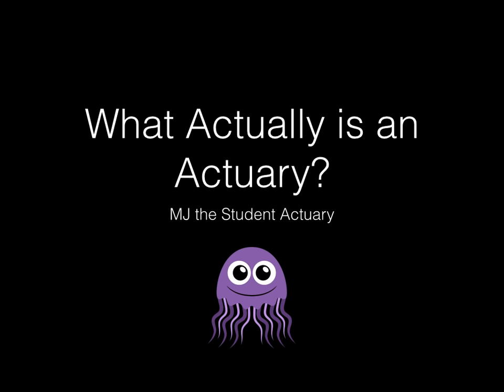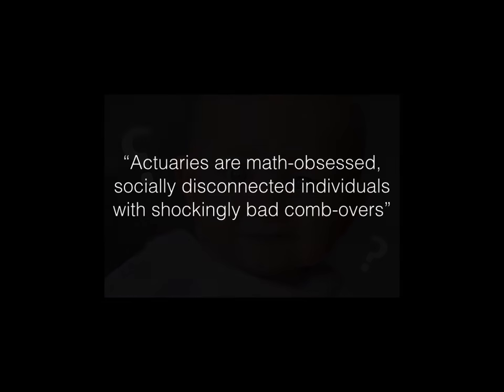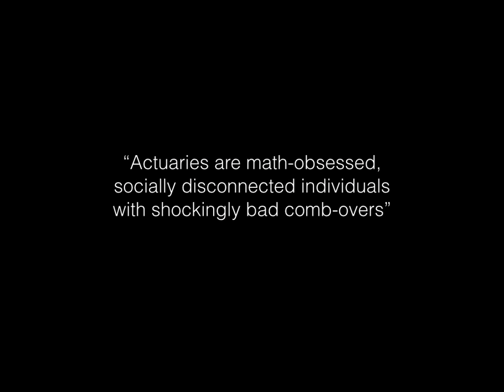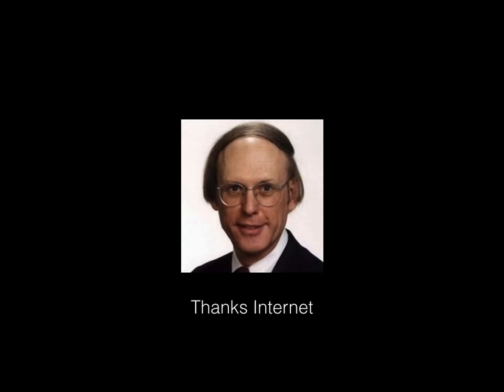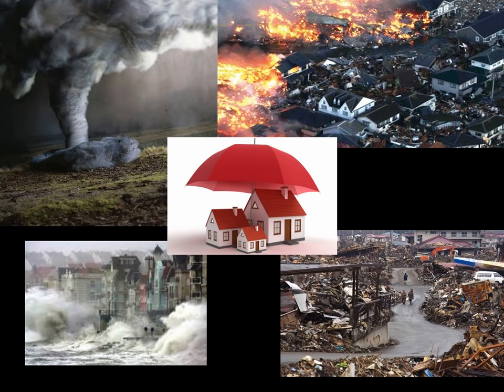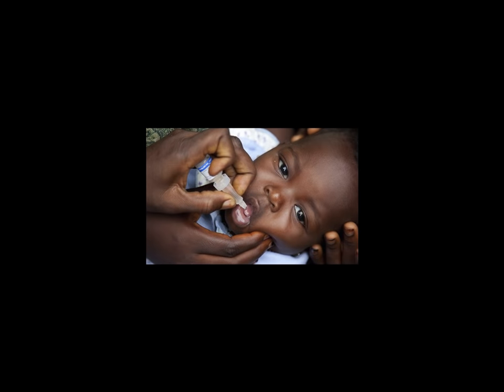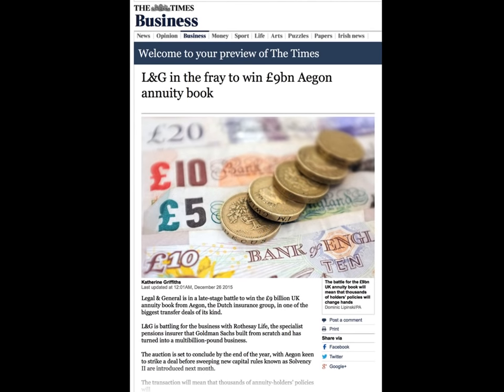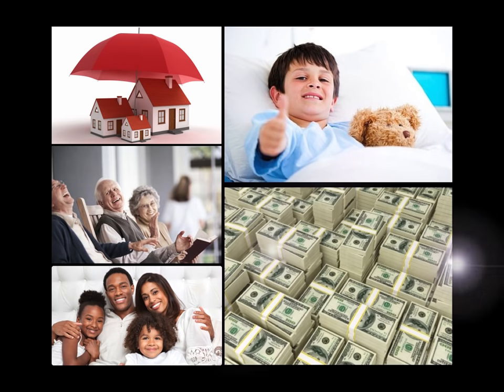What Actually is an Actuary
Actuaries confront the uncertainties of finance by applying mathematics, statistics and economics. In this video, we explain what that means.